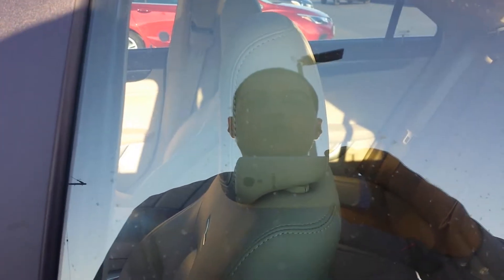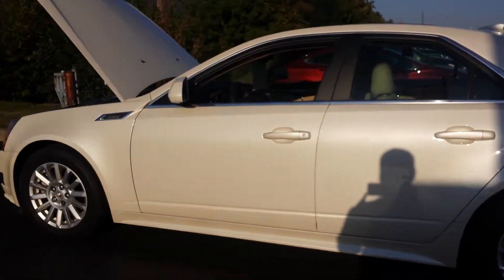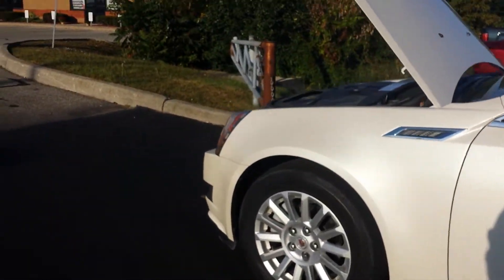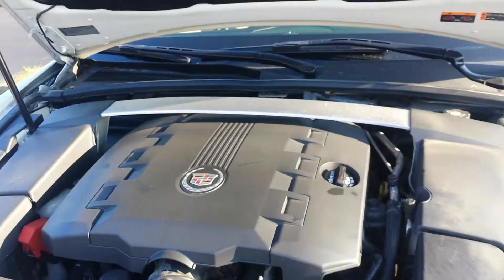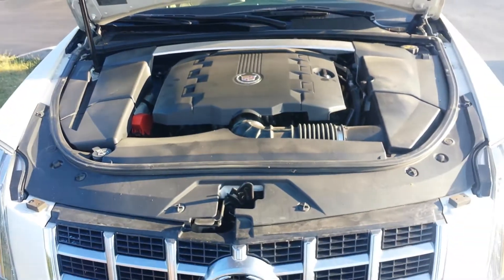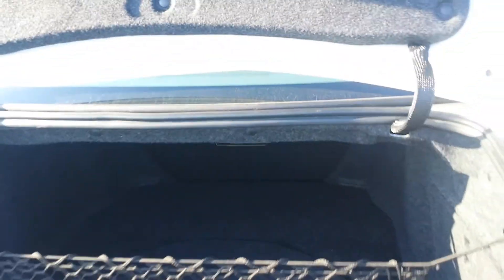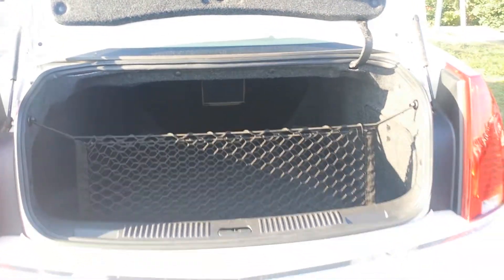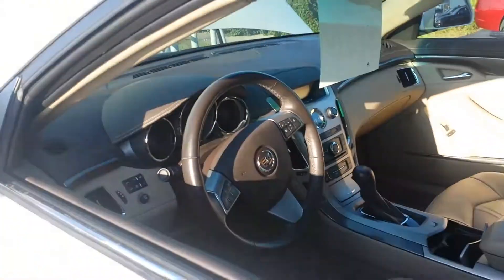2013 Cadillac CTS